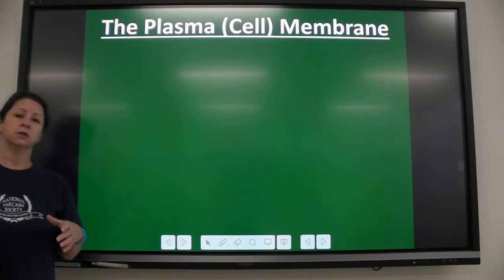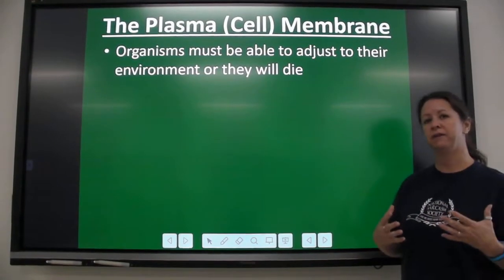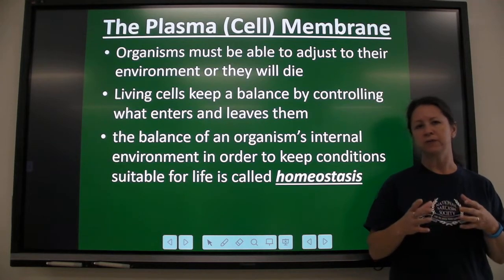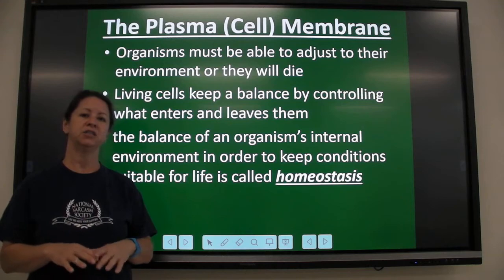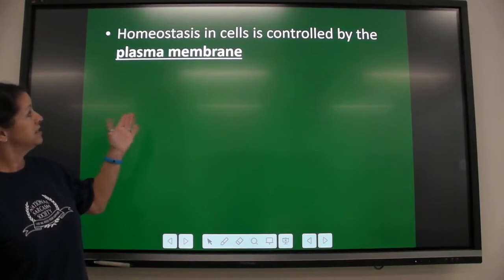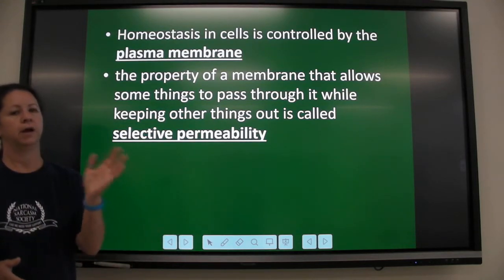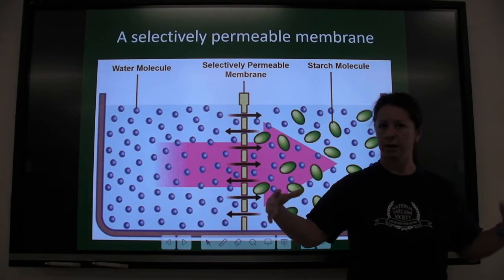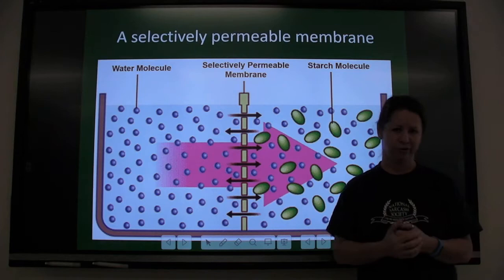Cell Membrane Notes